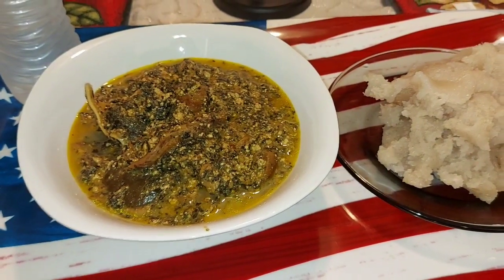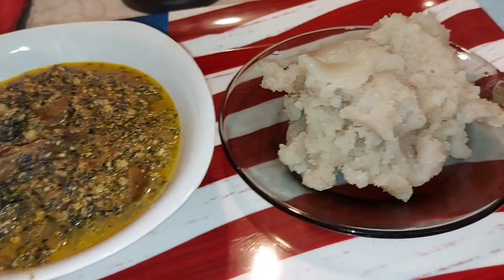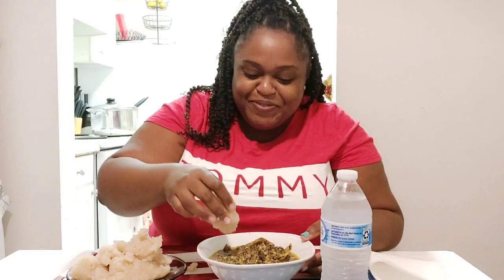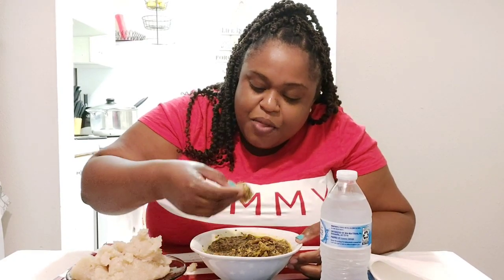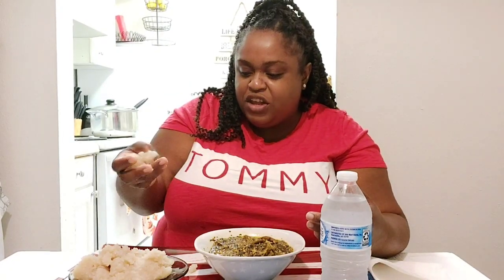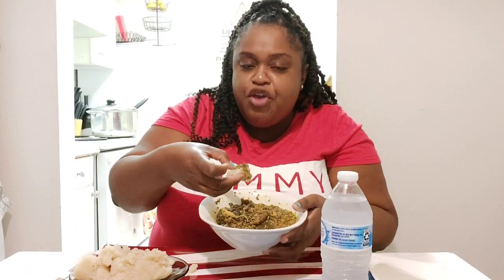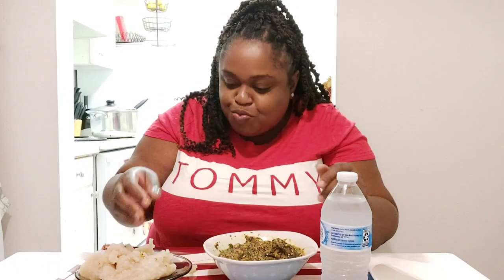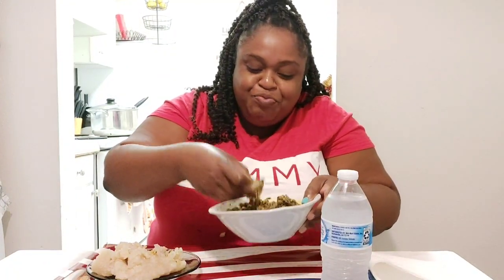Trying African Food For The First Time| Food Review